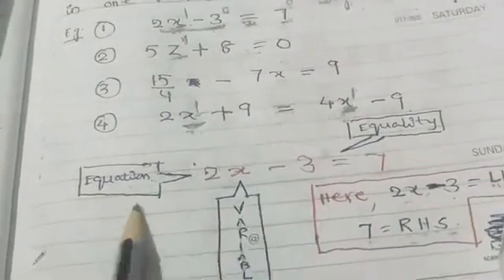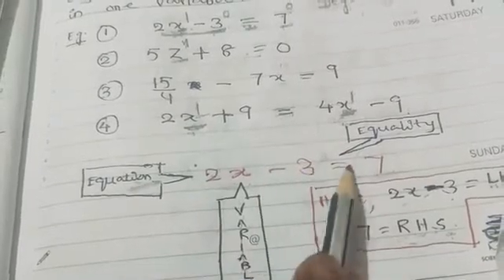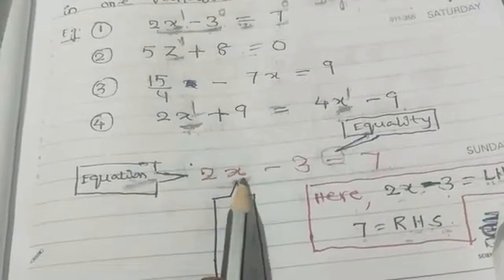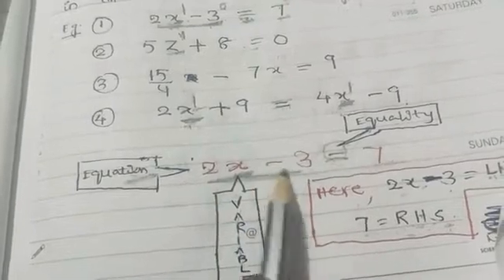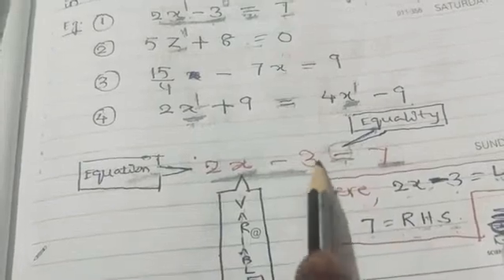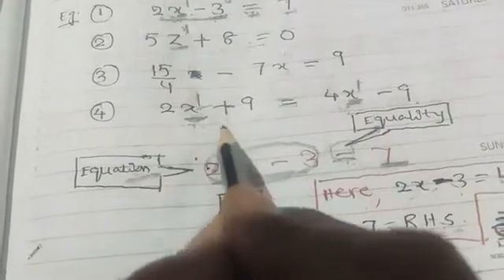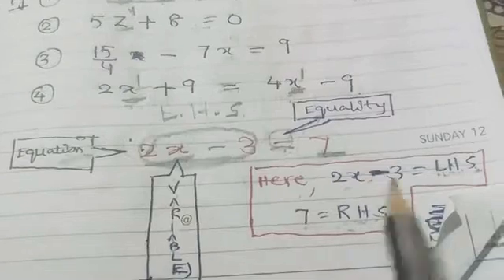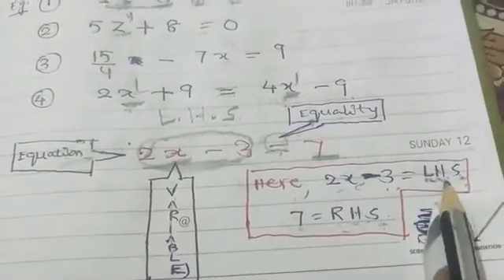NCERT CLASS 8 MATHS CHAPTER 2 LINEAR EQUATIONS IN ONE VARIABLE EXERCISE 2.1 BASICS